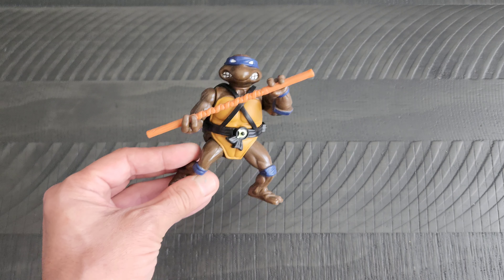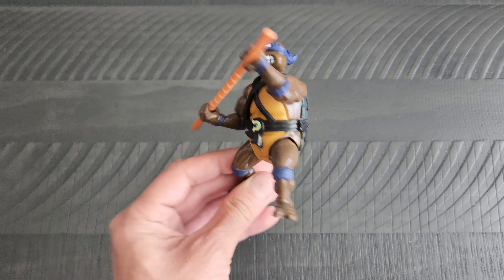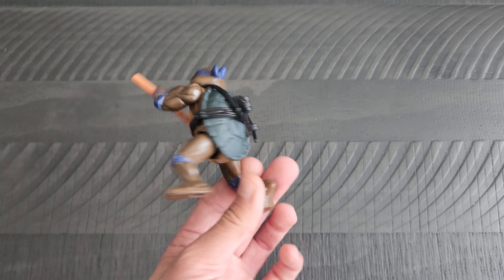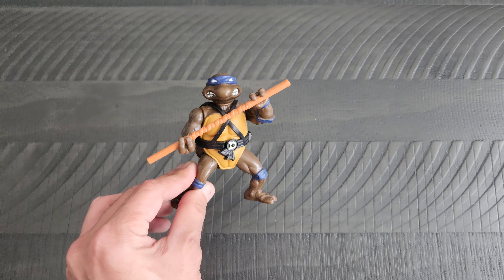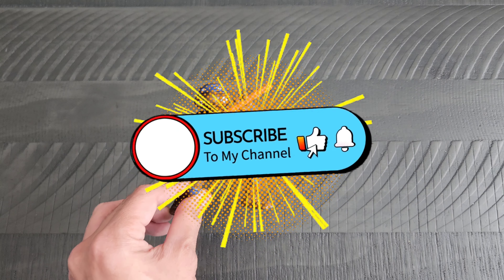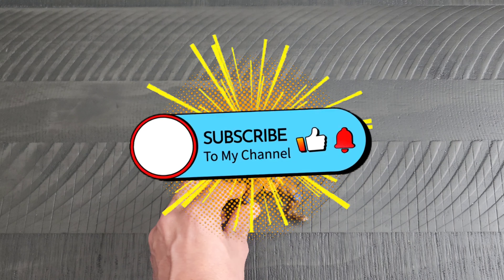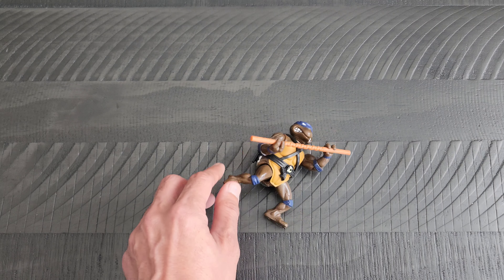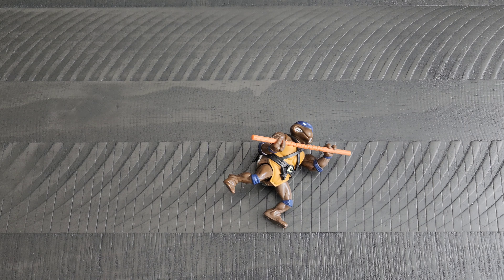Day of Geek Jan 29